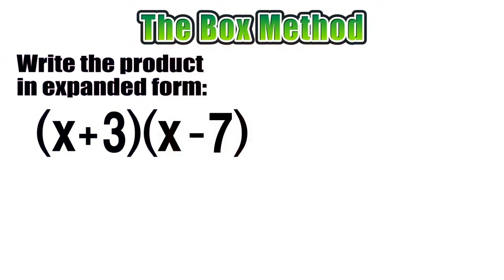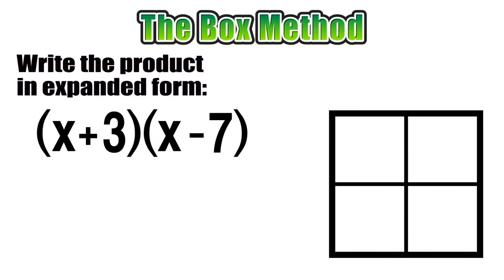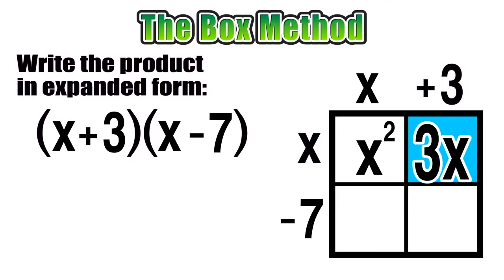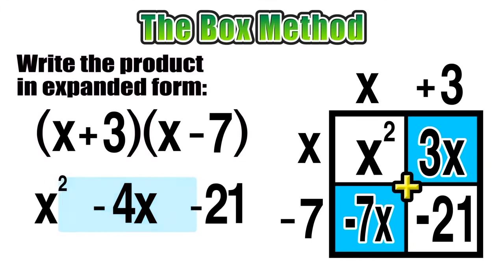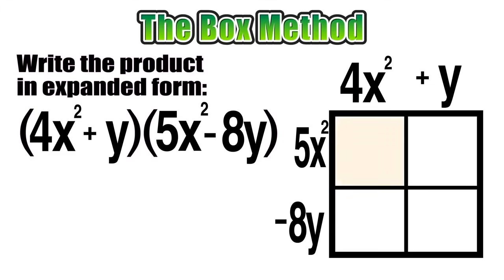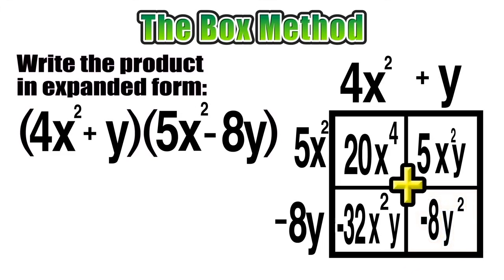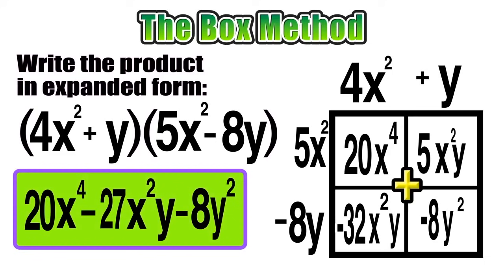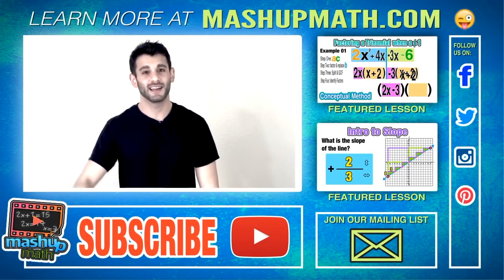MULTIPLYING BINOMIALS BOX METHOD TRICK!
Looking for a fast and easy shortcut for multiplying binomials that is better than FOIL? Learn to multiply two binomials using the box method!

★ Love math challenges? Get our new PDF workbook: 101 Daily Math Challenges to Engage Your Kids